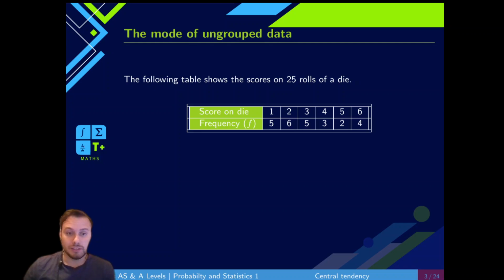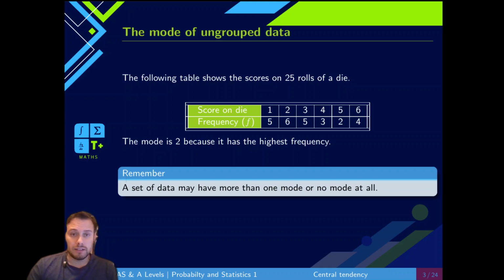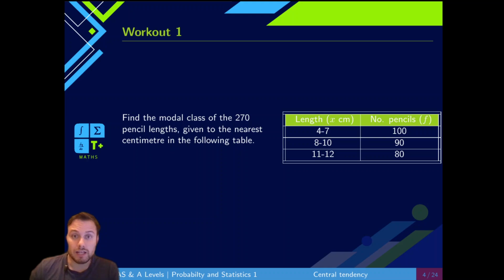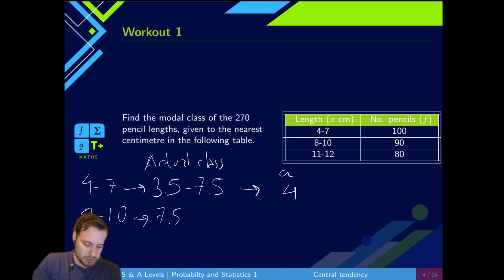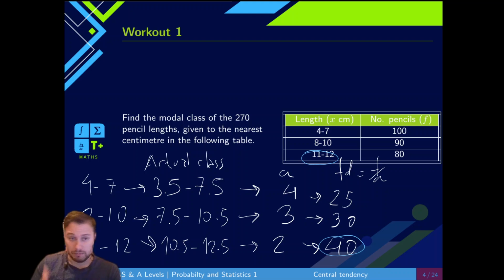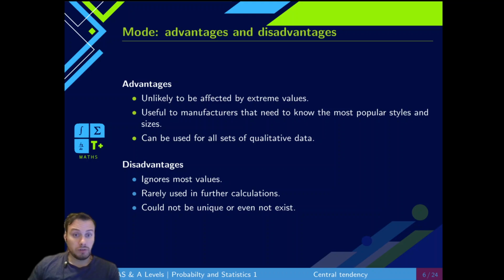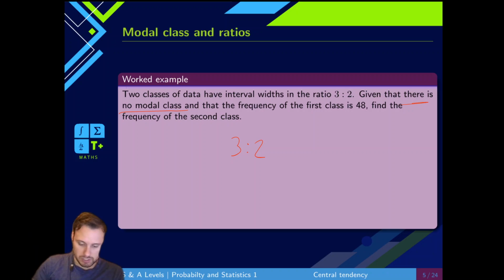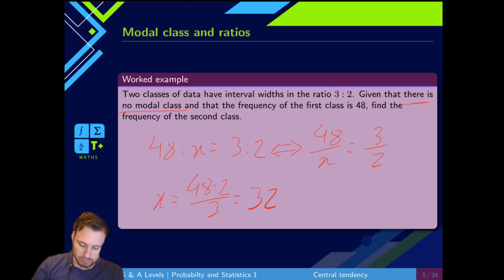Mode and Modal Class Explained | A Level Maths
📘Learn what the mode and modal class are and how to find and use them in different contexts.

0:00 - Mode
1:45 - Modal class